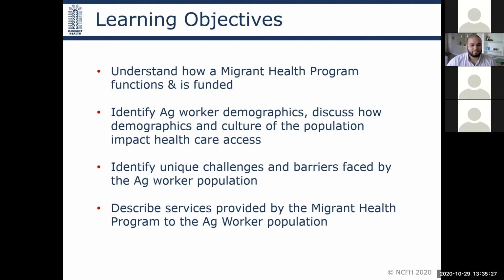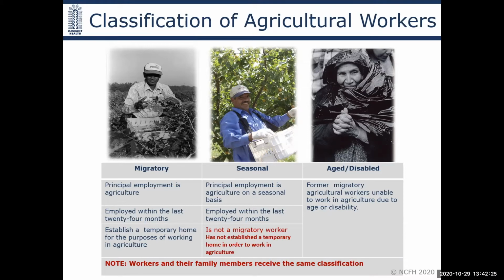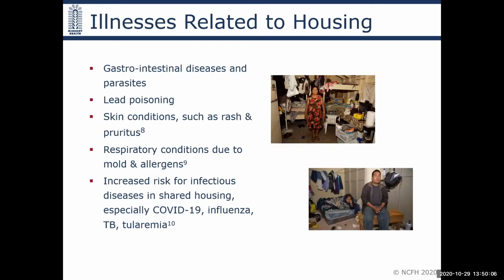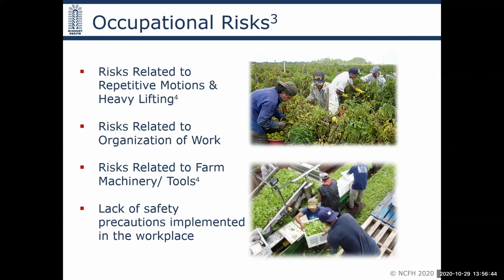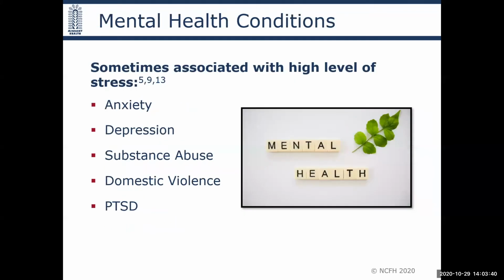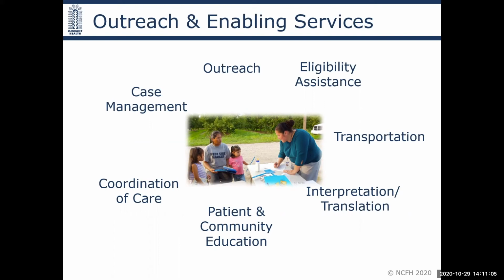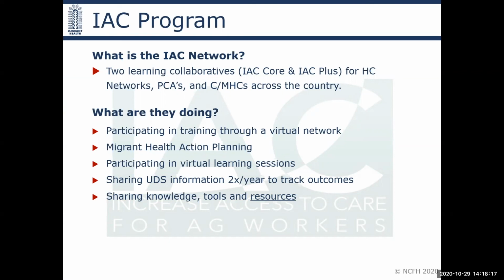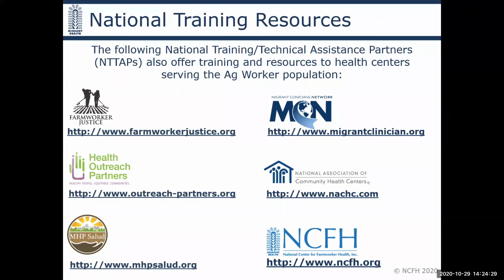Orientation to Ag Worker Health Webinar (Oct 29 2020)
Learn more about this special population that is so essential to our food system, and the Migrant Health Program that provides funds to Community and Migrant Health Centers across the country to care for Agricultural (Ag) workers and their families. This webinar is a great introduction for new health center staff members and a refresher for more seasoned staff.

Presenters will provide an overview of the Migrant Health Program, as well as information about Ag worker demographics and culture, and the unique challenges and barriers that impact health care access for Migratory and Seasonal Agricultural Workers and their families.